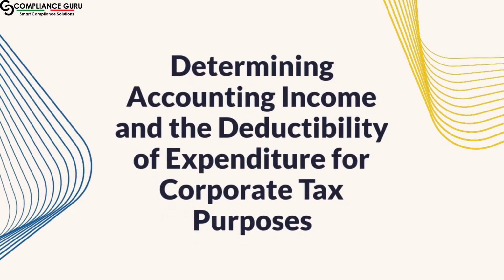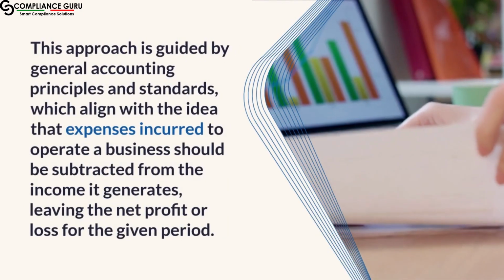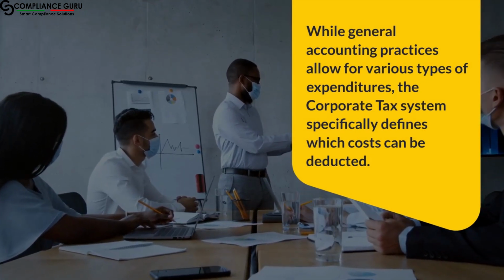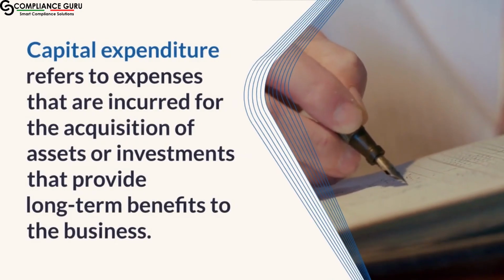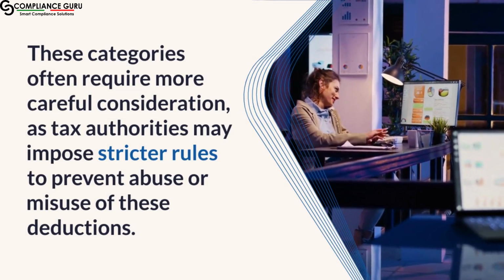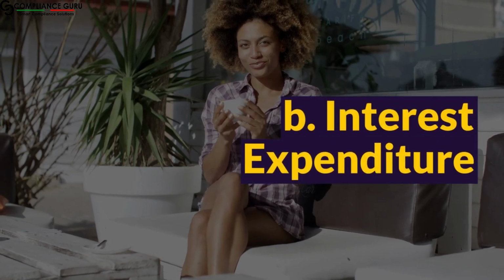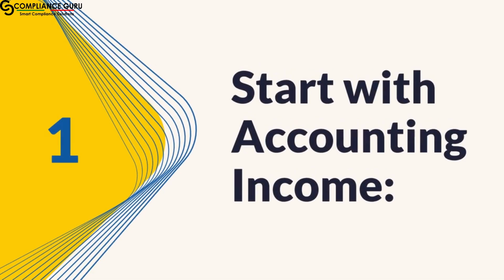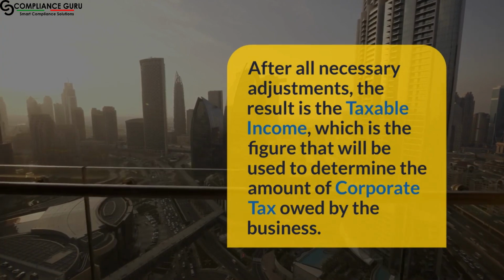UAE's NEW Corporate Tax UAE Laws EXPLAINED! | Tax Compliance Tax Laws UAE